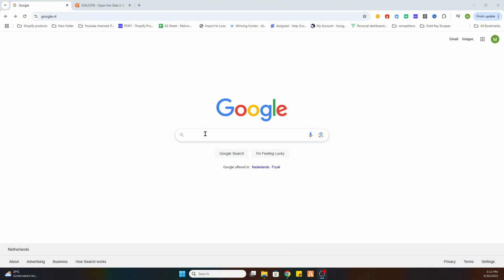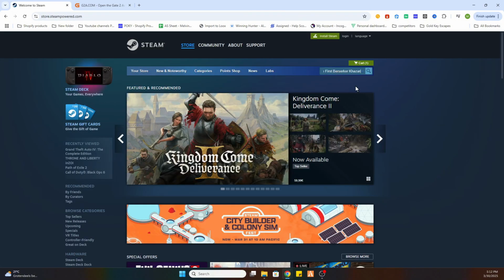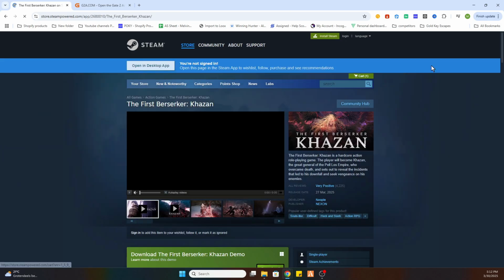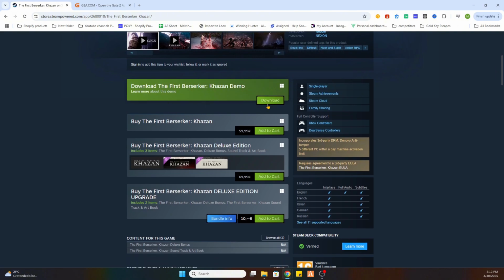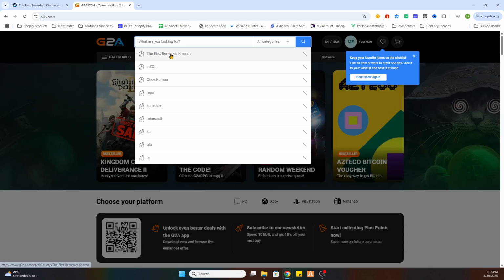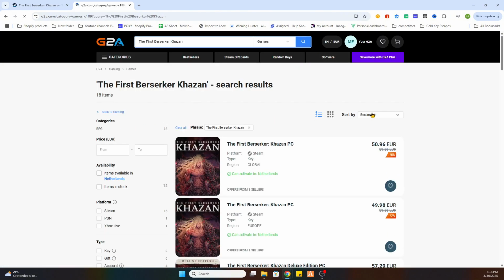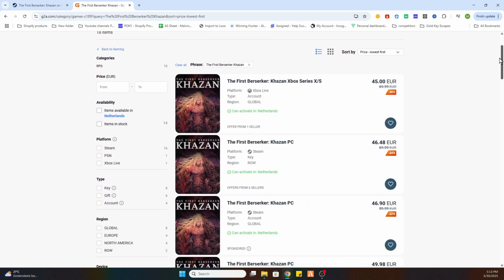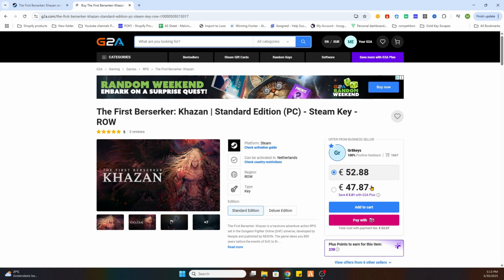How To Download The First Berserker Khazan on PC (Step By Step)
Want to play The First Berserker Khazan on your PC? In this step-by-step guide, I’ll show you exactly how to download The First Berserker Khazan on PC and install it on your desktop or laptop. Follow this tutorial to get started with PC gaming and enjoy this action-packed game!

🔹 Learn how to install The First Berserker Khazan on PC
🔹 Discover how to download The First Berserker Khazan on PC desktop
🔹 See how to play The First Berserker Khazan on PC
🔹 Find out how to download The First Berserker Khazan on a laptop

In this video, we will cover everything you need to know about installing The First Berserker Khazan on PC and how to get the best experience while playing. Don’t forget to check out the tools and guides for more gaming tips!